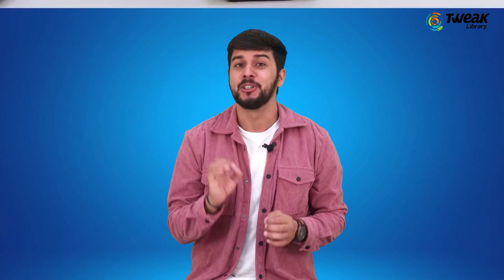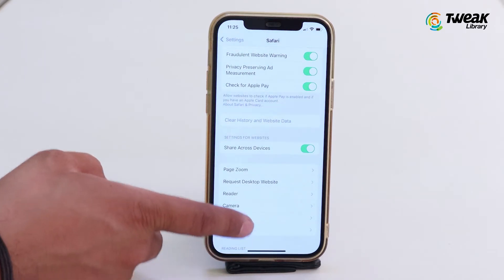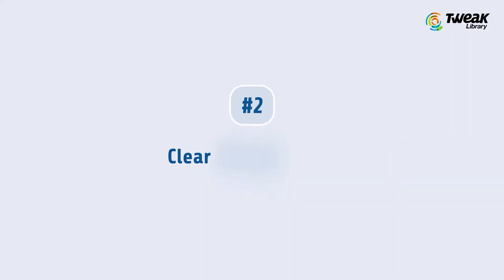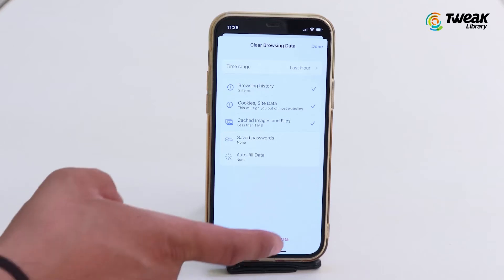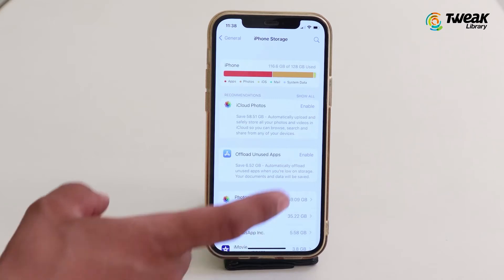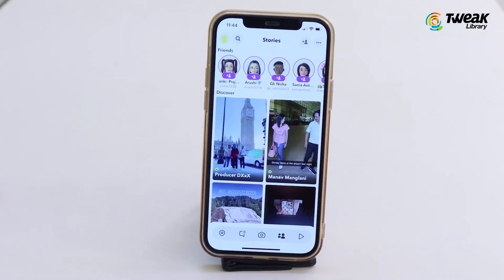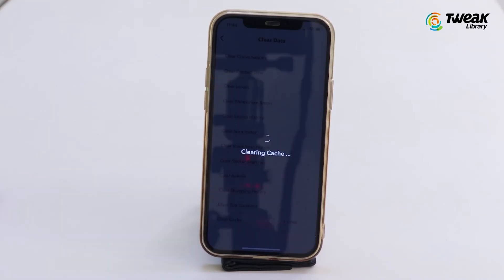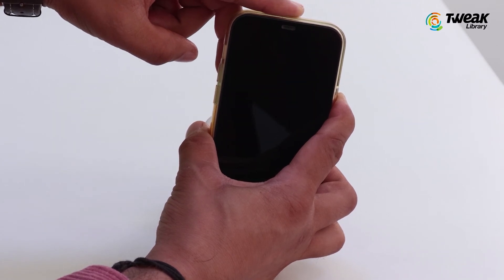How to Clear Cache And Cookies on iPhone to Improve Speed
If your iPhone is running slow, It might be the time to clear cache and cookies. If you’re wondering how you can clear cache and cookies on iPhone to improve speed, this video will help you.
Clearing cache and cookies can be a game-changer when it comes to optimizing your iPhone's speed. When you browse the internet or use various apps on your iPhone, temporary files, cookies, and other data get stored in the cache. So, if you are having performance related issues on your iPhone follow the steps shown in the video to clear cache and cookies from iPhone. By removing them, you'll free up valuable storage space and experience a noticeable boost in performance.
Watch the complete video to know how to clear cache and cookies on iPhone to improve speed.

iPhone clear cache and cookies
iPhone clear web history
how to delete cache and cookies on iPhone
delete cache and cookies on iPhone safari
clear safari history on iPhone
delete browsing history on iPhone
delete cache from iPhone